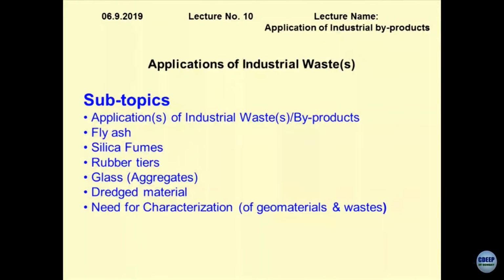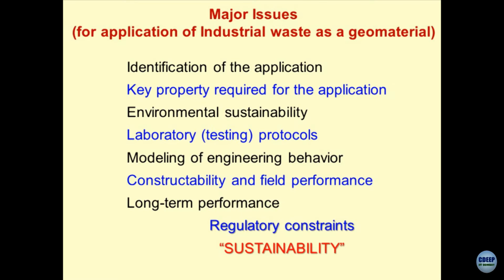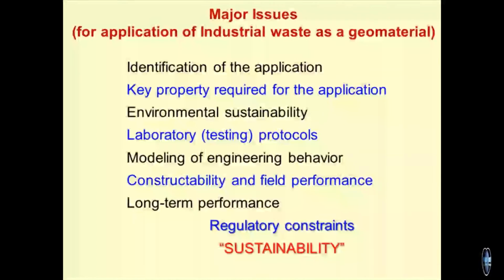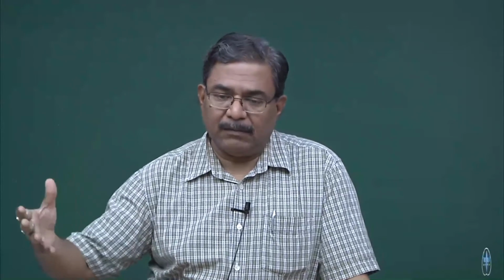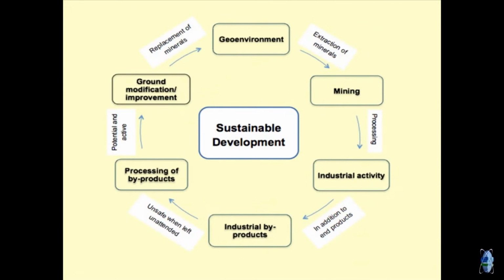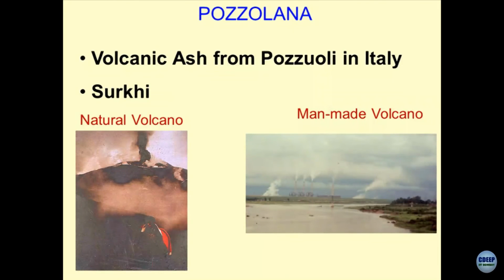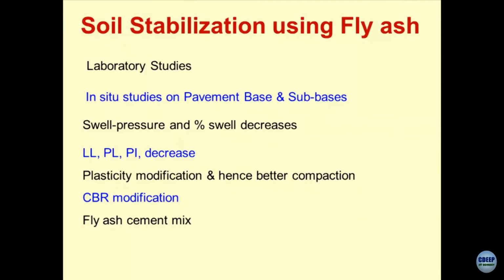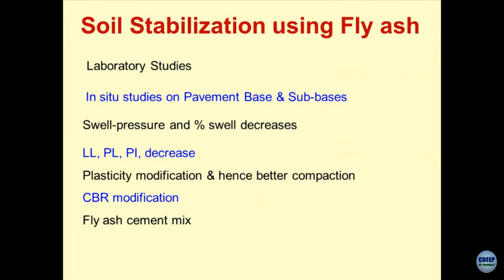Application of Industrial by-Products